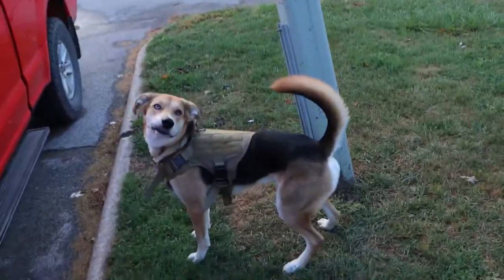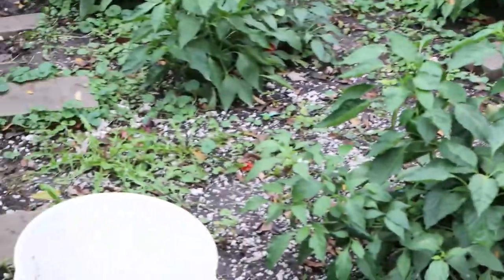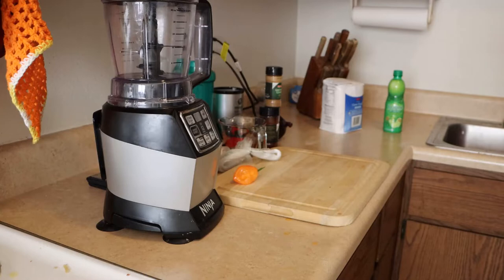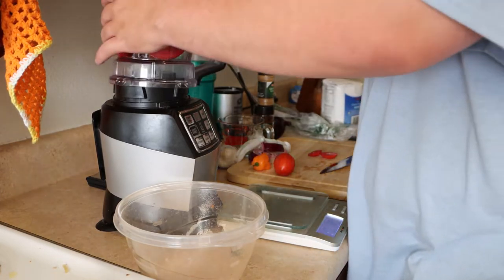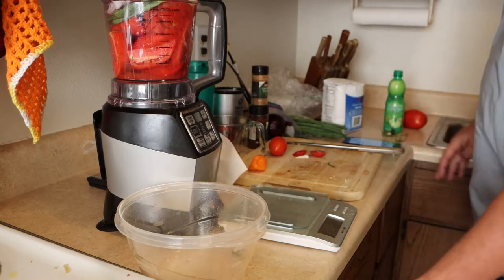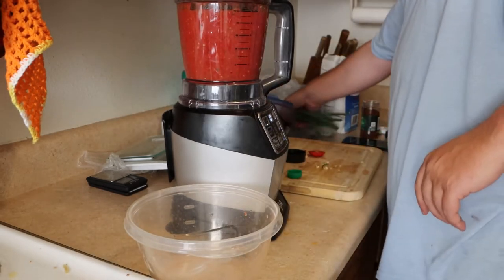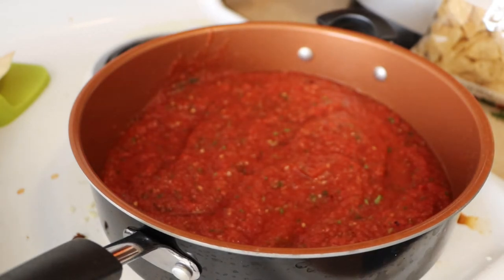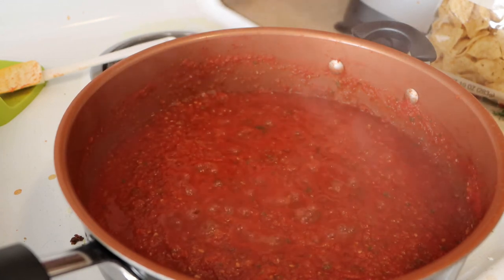Pepper pickin, salsa makin!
Went to a friends house, she didn't want to be identified so sorry for the blur.. but picked a crap ton of Pepperchinis (they are now being pickeled), Habaneros, Jalapeno's, Cayenne, and a few random others. Got some Roma's for salsa, here is me picking and then making salsa.